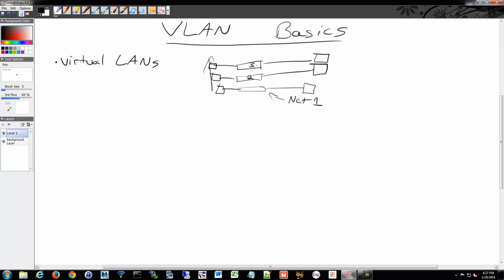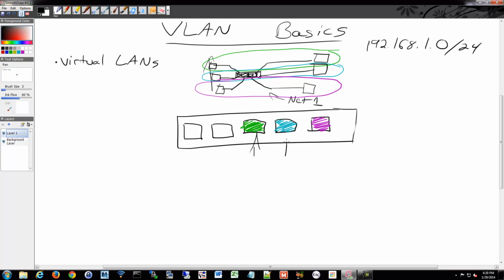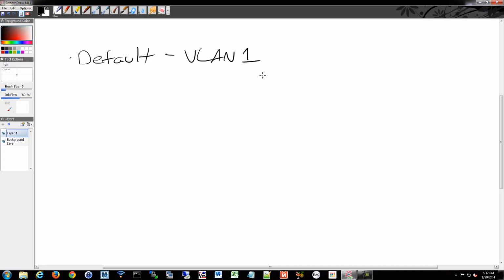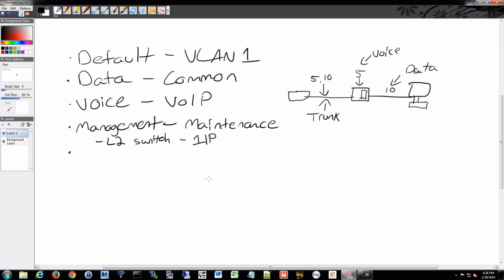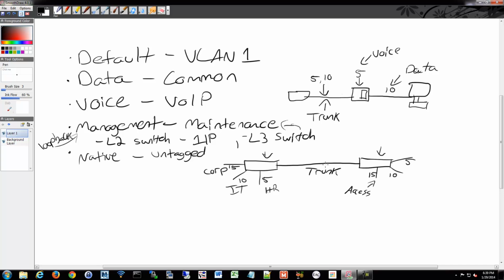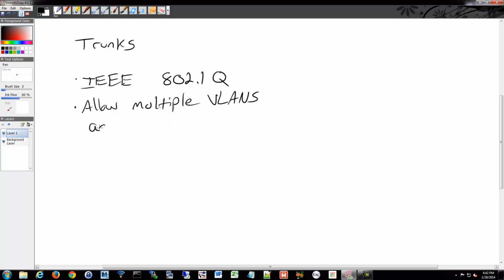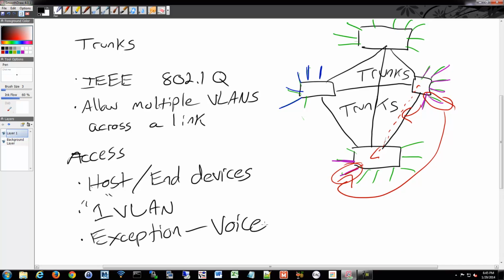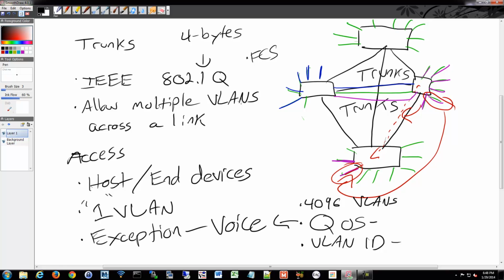CCNA/CCENT 200-120: VLAN Basics 37/84 Free Video Training Course